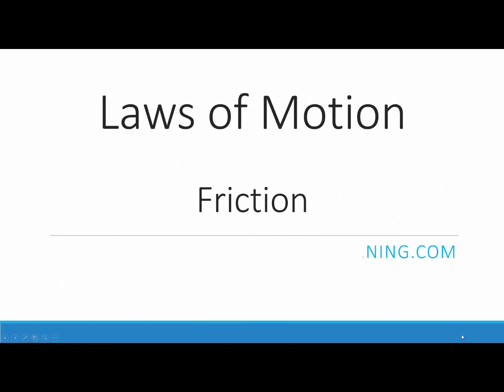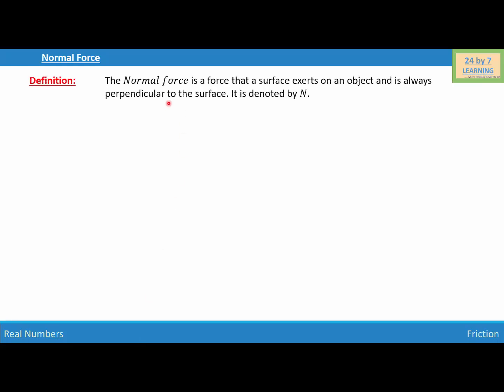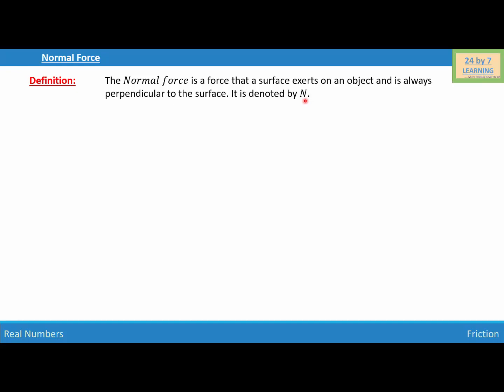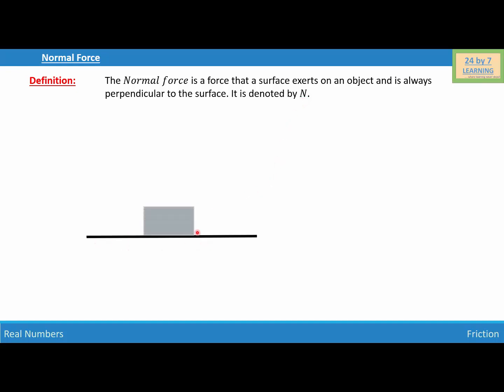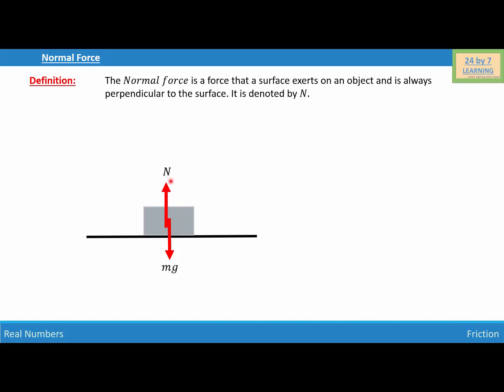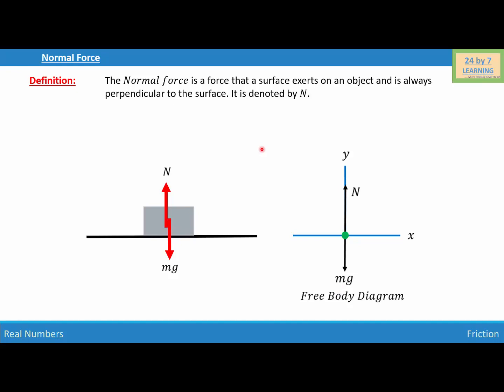Video 8: Normal Force